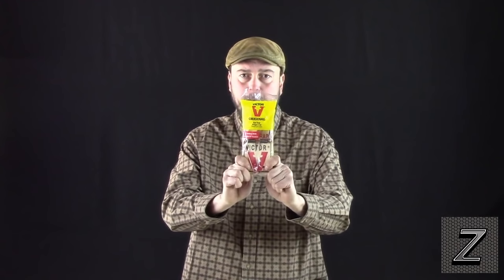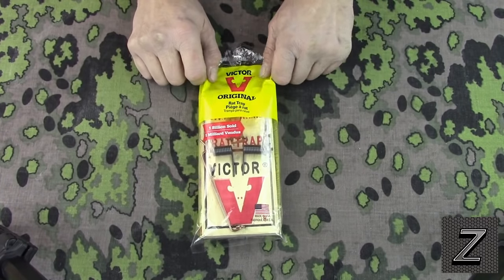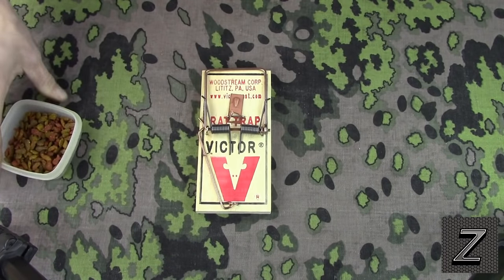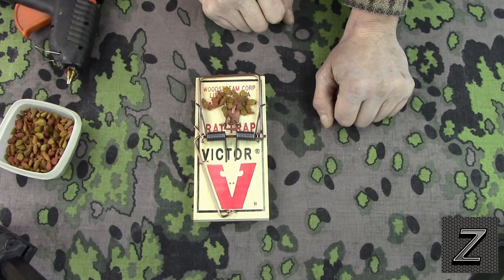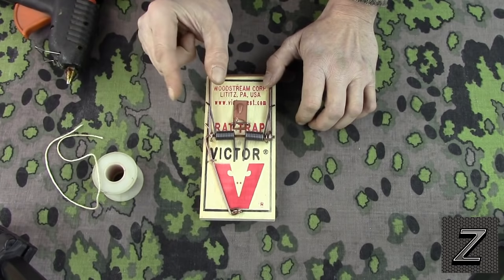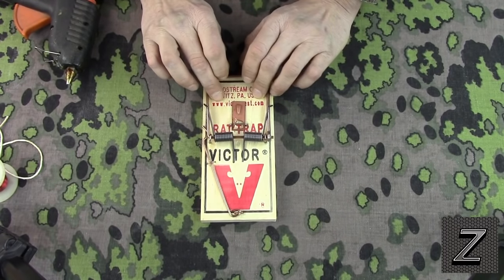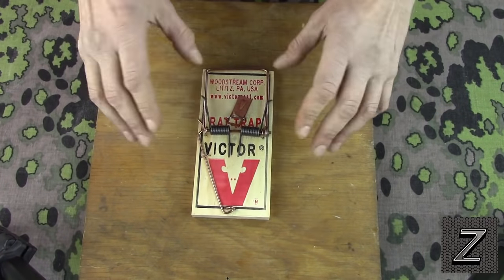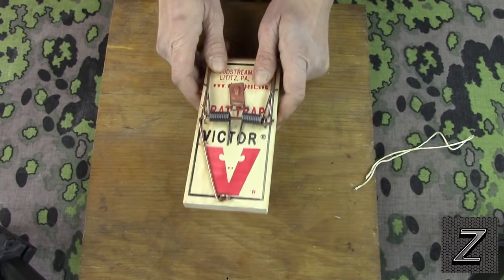How to bait a Rat Trap to get the Rat 99% of the time...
This Tutorial will show you how to bait a rat trap to get the rats 99% of the time...